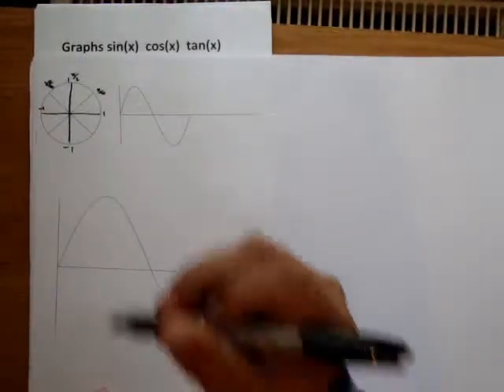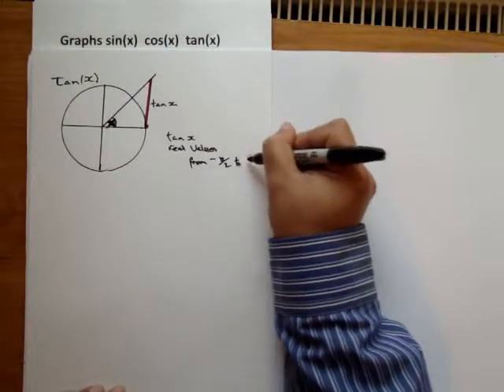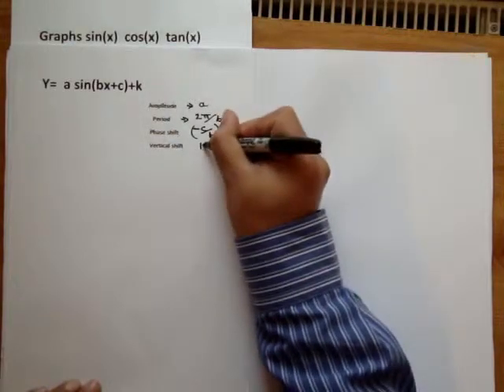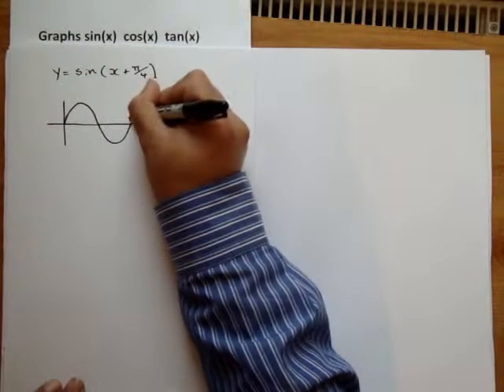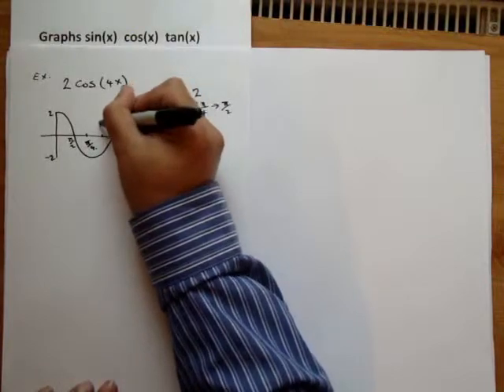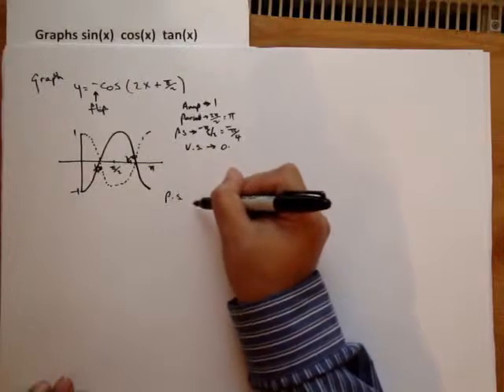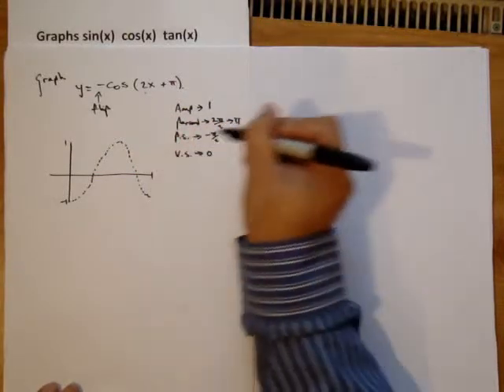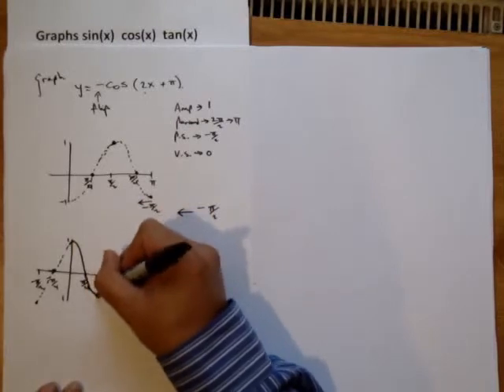drawing sine,cos,tan curve.maths made easy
trig drawing the sine,cos,tan curves .amplitude,period ,phase shift  and vertical shift